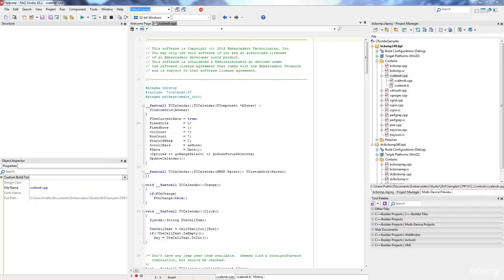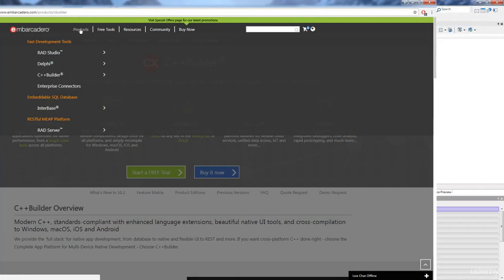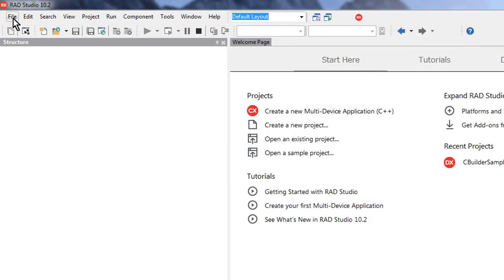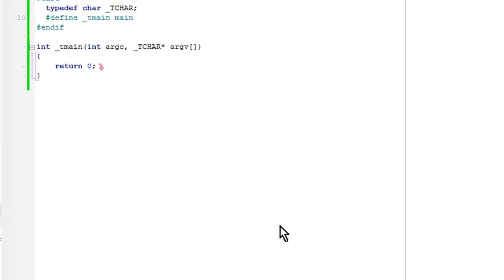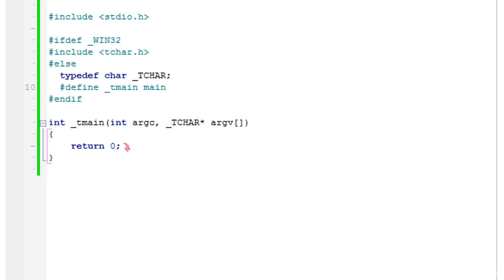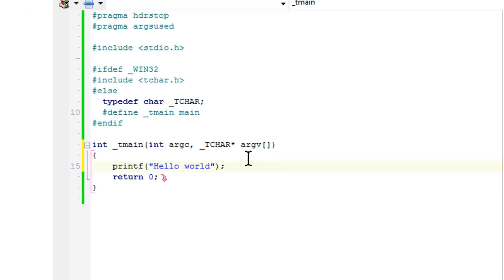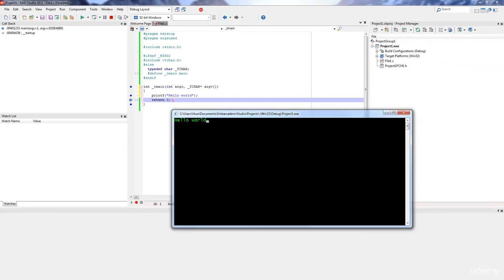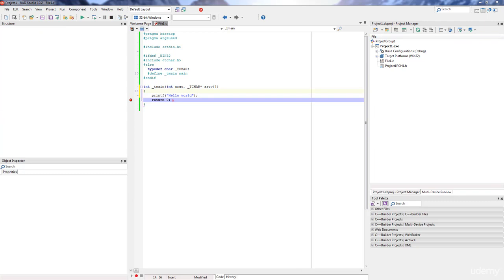006 Using CBuilder (Welcome to the course C programming)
Welcome to the course C programming Book of C For This Course

Quizzes For 1 to 11
Drive-

Source Code For CODELITE or any Compiler For All Videos Of is